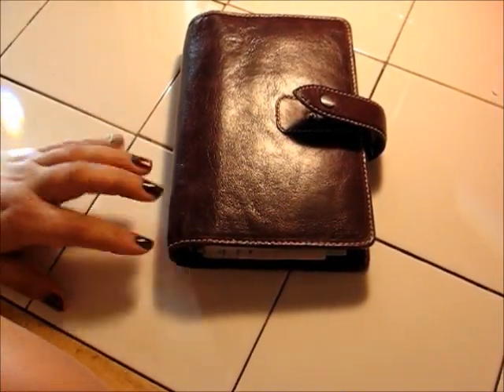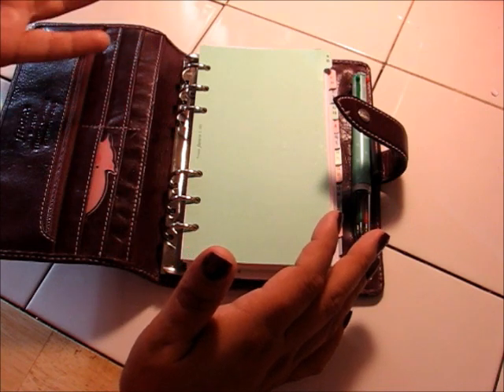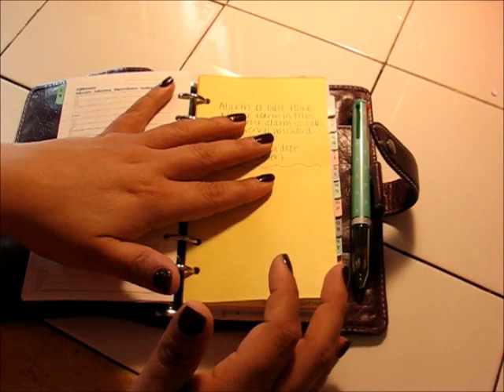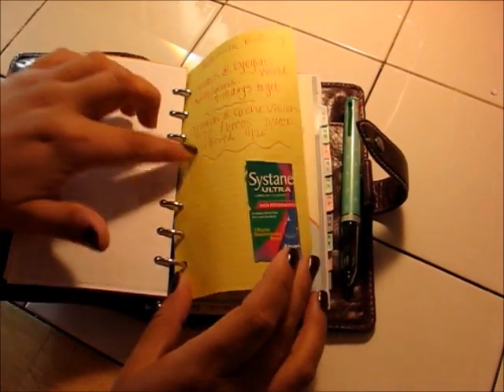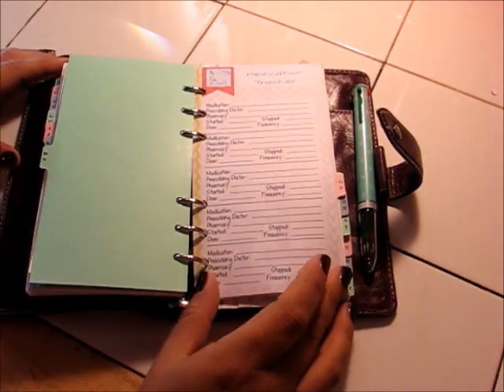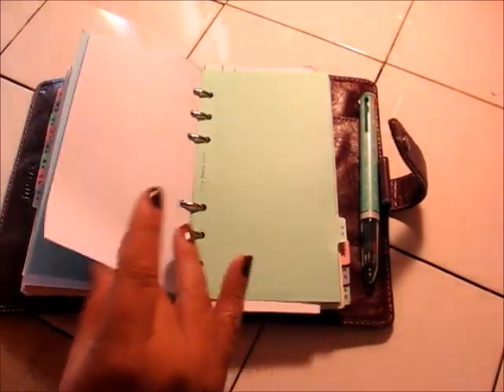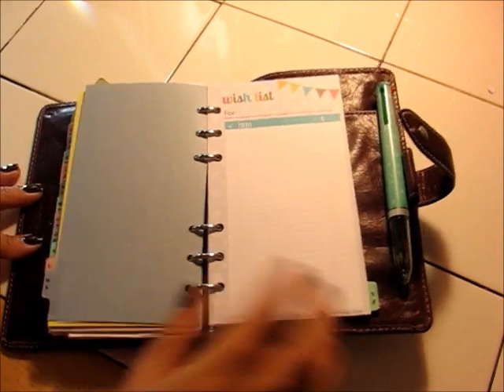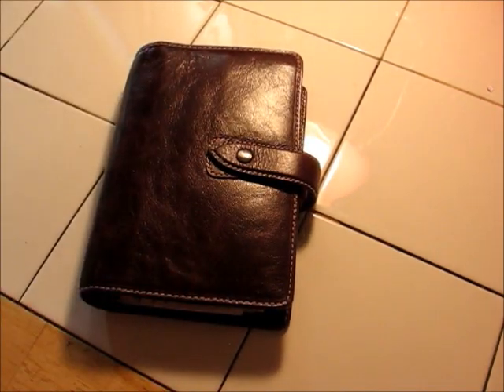A-Z tabs in My Planner!! Like a Filing Cabinet......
I use your basic A-Z address tabs as a filing cabinet system in my Filofax planner!! Hope you enjoy!!